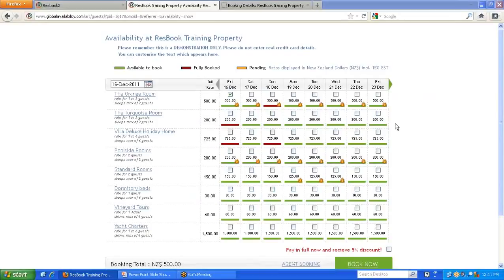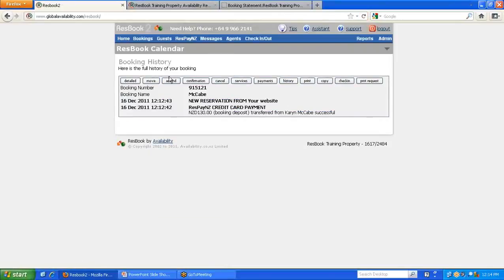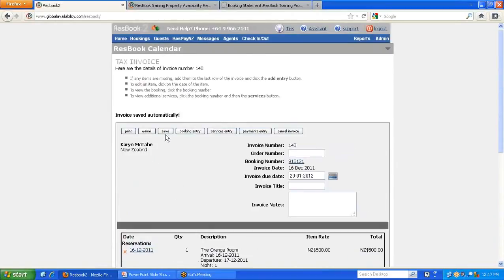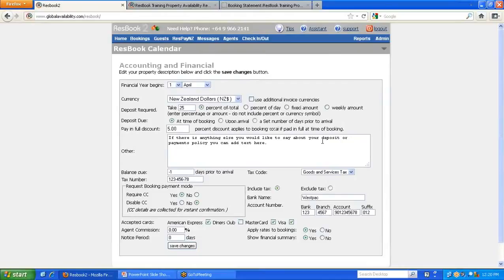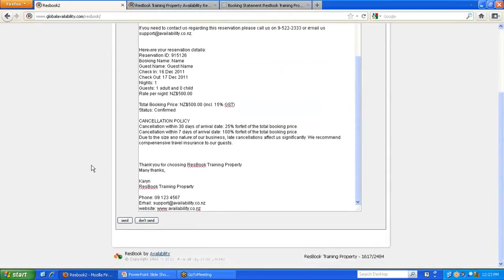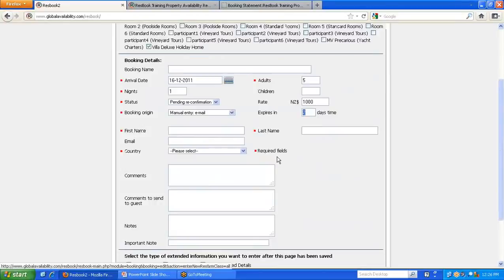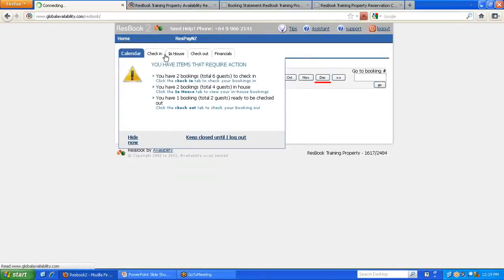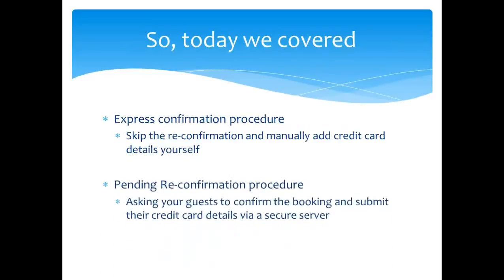ResBook Learning Lunch: Payments and Invoicing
Video best viewed in 720p HD.

Copyright Tomahawk Brand Management Ltd